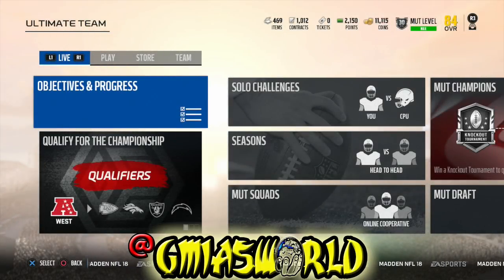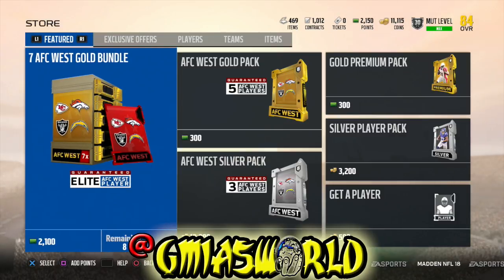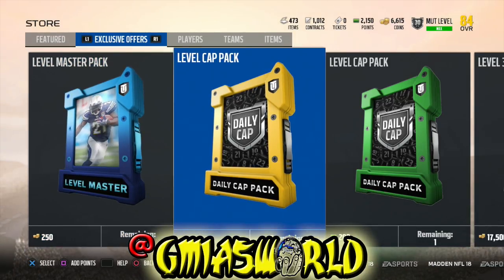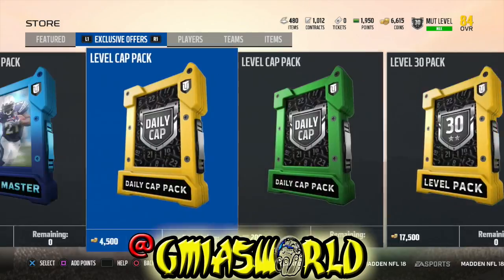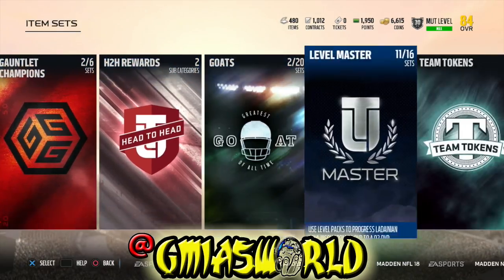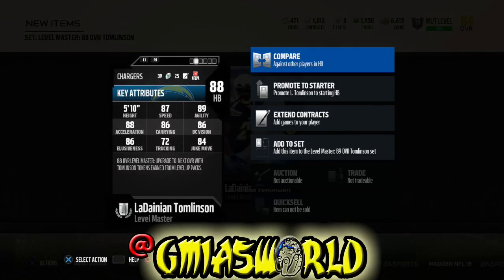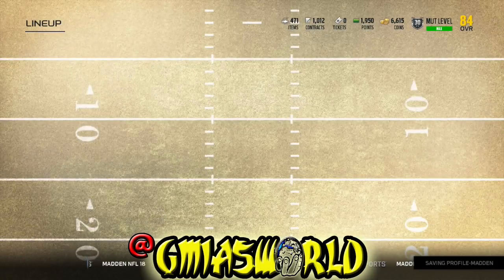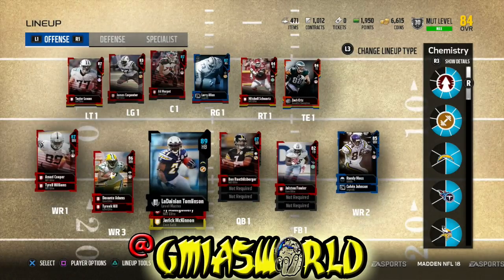YOU SHOULD BE DEFINITELY DOING THIS FOR 92 OVR LADAINIAN TOMLINSON IN MADDEN 18 ULTIMATE TEAM!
In this video I talk about YOU SHOULD BE DEFINITELY BE DOING THIS FOR 92 OVR LADAINIAN TOMLINSON IN MADDEN 18 ULTIMATE TEAM!